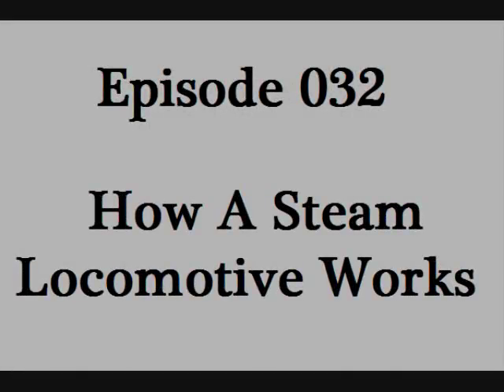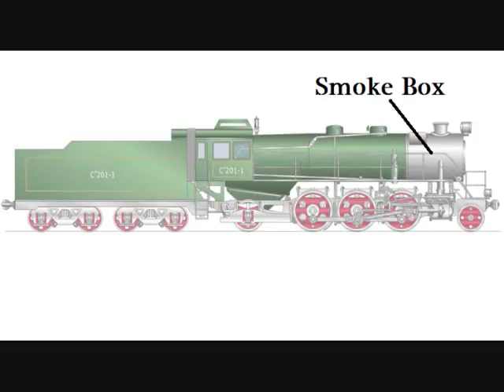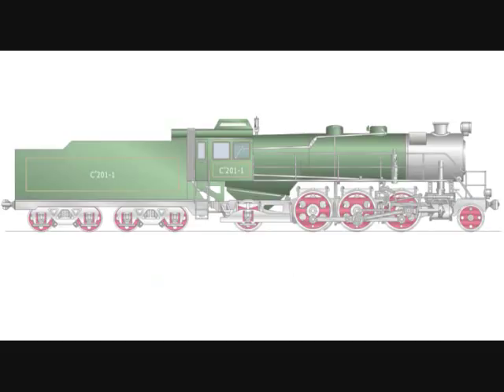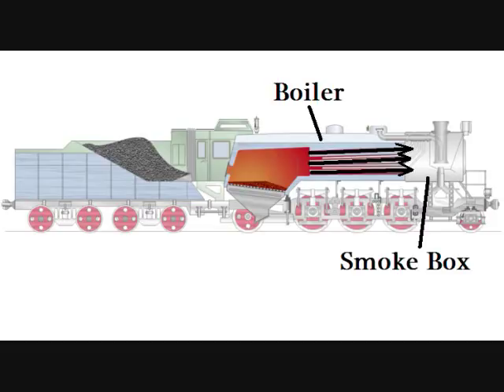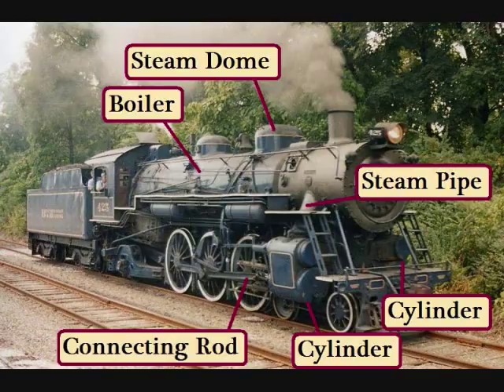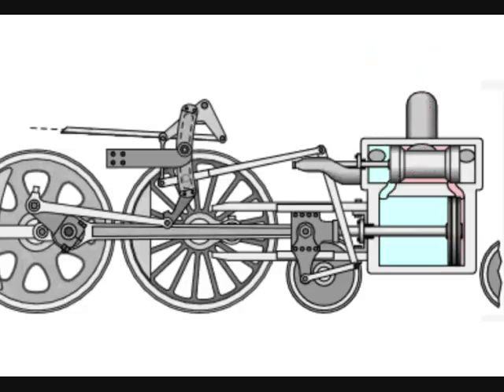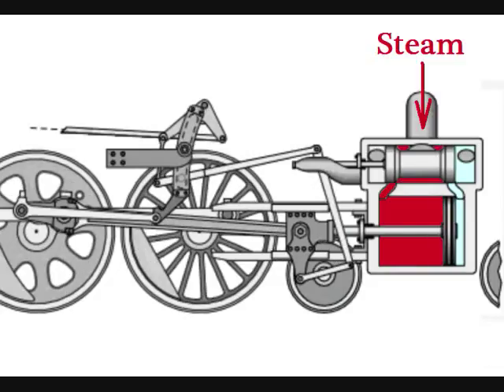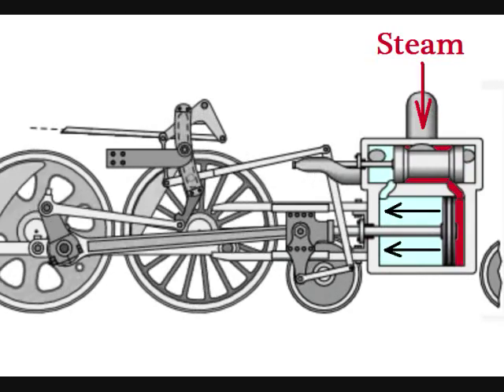032 - How A Steam Locomotive Works